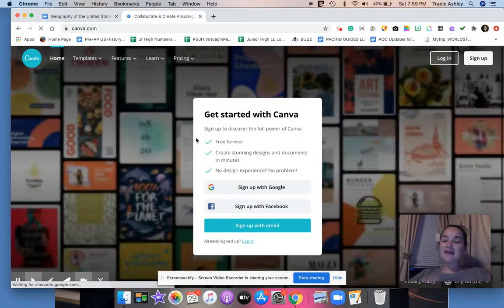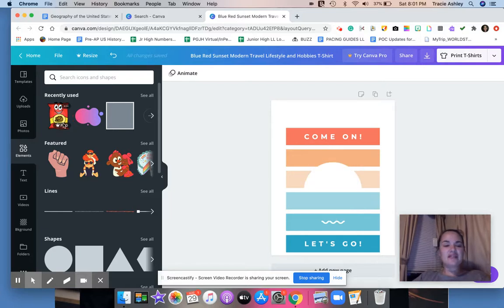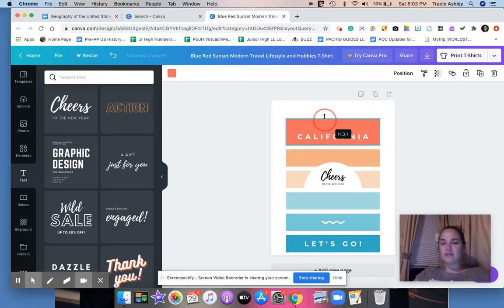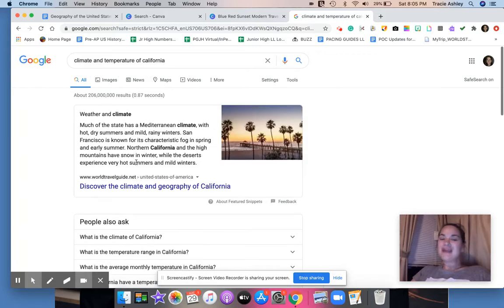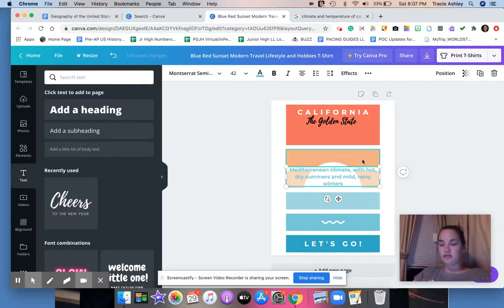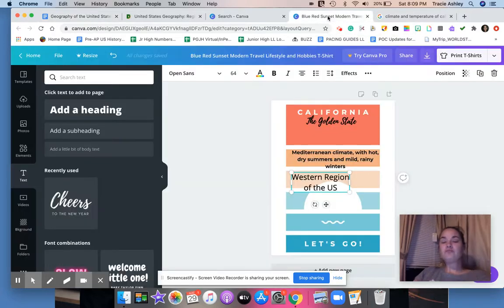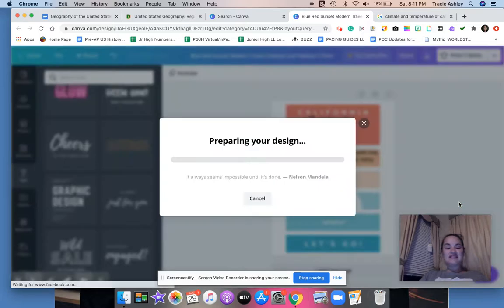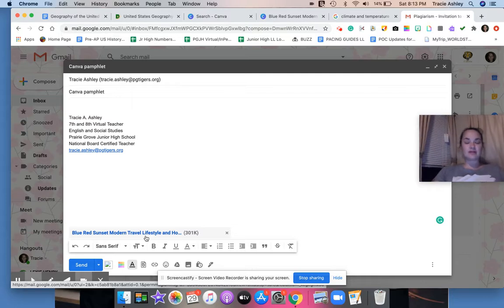Canva Tutorial Video for US Travel Pamphlet Project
Play this video to help you with understanding how to create a Travel Pamphlet using the Canva open-source software.